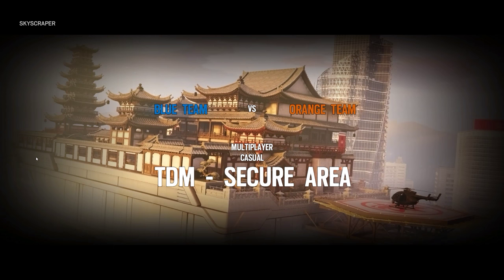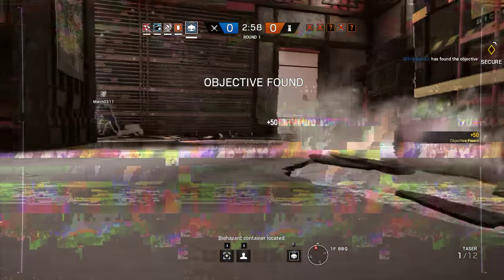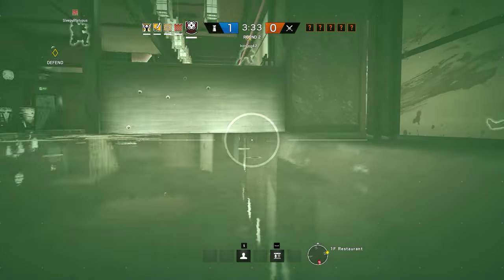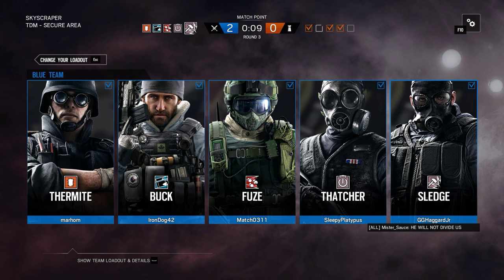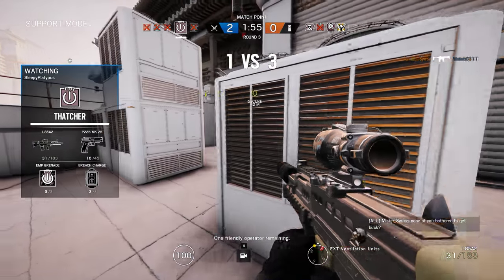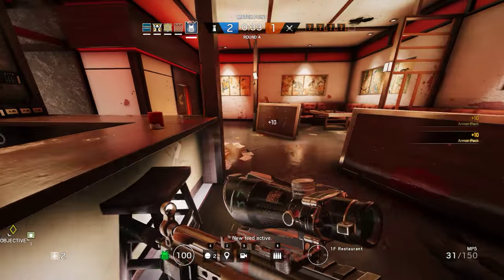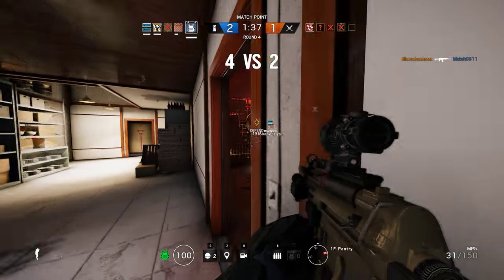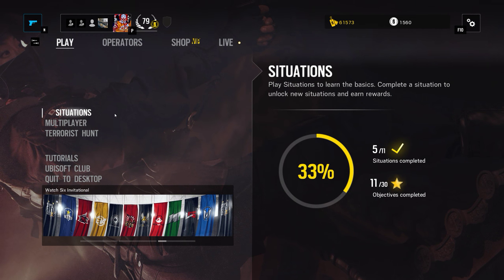Rainbow Six Siege + Part 550 + Skyscraper TDM Secure Area + pcgaming crew